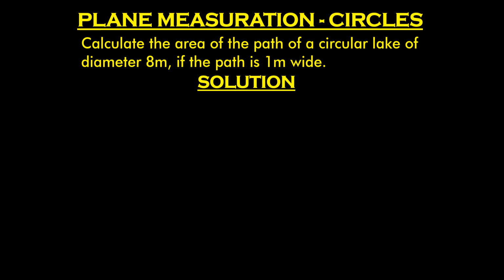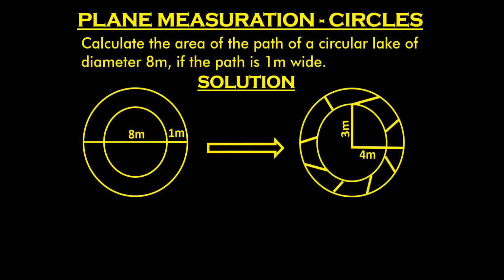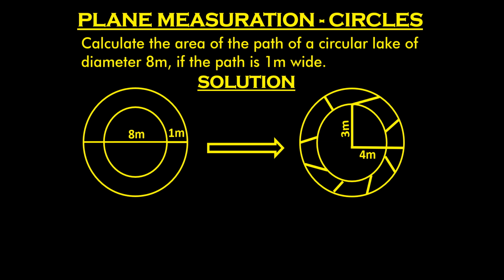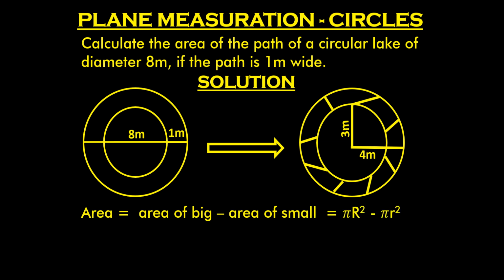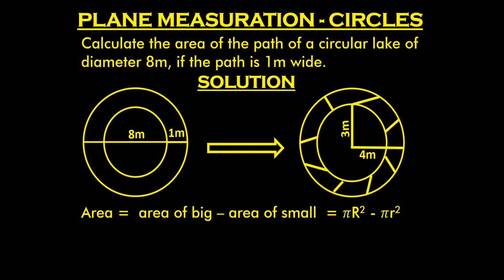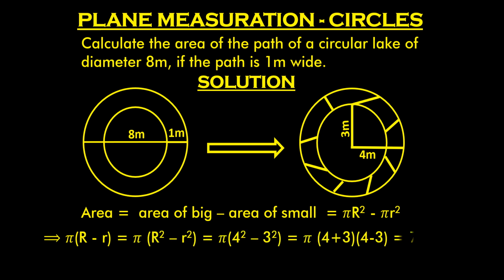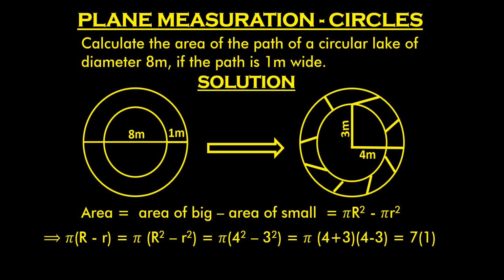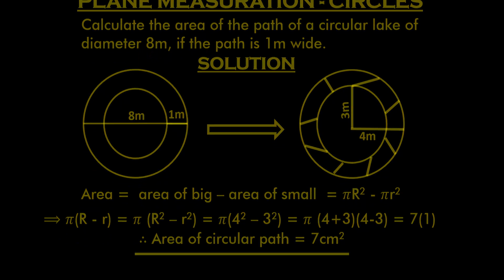How to Find the Area of a Path Around a Lake | Tutor John The Scientist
Struggling with geometry or plane mensuration? Welcome back to the channel!

🎯 AIM OF THIS VIDEO:
In this tutorial, Tutor John The Scientist provides a clear, conceptual breakdown of how to solve word problems involving concentric circles. Specifically, we will be solving the classic exam question: "Calculate the area of the path around a circular lake of diameter 8m if the path is 1m wide."

The goal of this video is to help you move past the confusing wording of mensuration problems by teaching you how to sketch the problem accurately, identify hidden dimensions (like finding the outer radius from the path width), and apply the correct formulas without confusion.

WHAT YOU WILL LEARN:
• How to translate a word problem into a geometric diagram.
• The crucial difference between diameter and radius in calculations.
• How to find the area of a ring/outer path by subtracting the inner circle from the outer circle.

Formulas used in this video by Tutor John The Scientist:
• Area of a circle = πr²
• Area of a ring/path = π(R² - r²)

Whether you are preparing for high school exams, a standardized math test, or just trying to finish your homework, this step-by-step guide will ensure you master this topic completely.